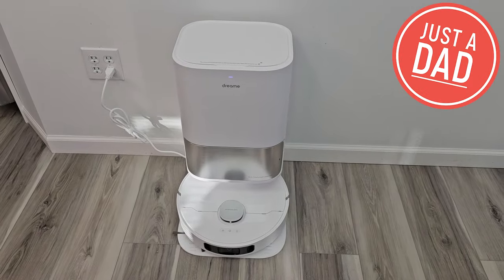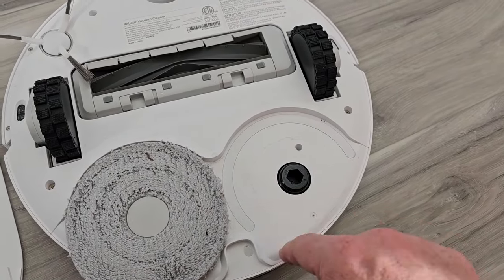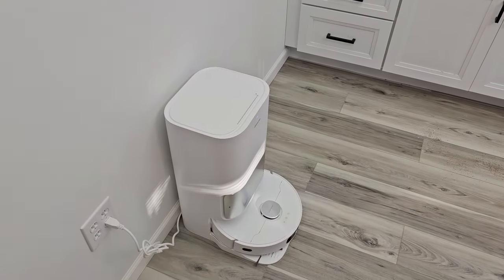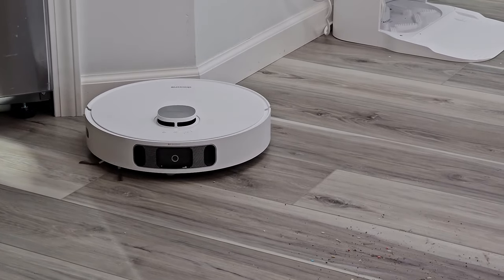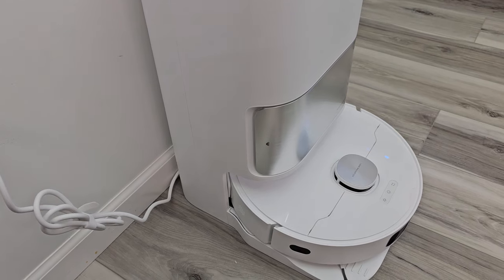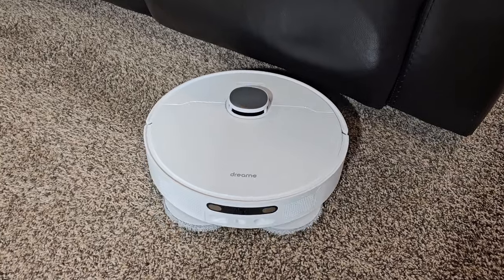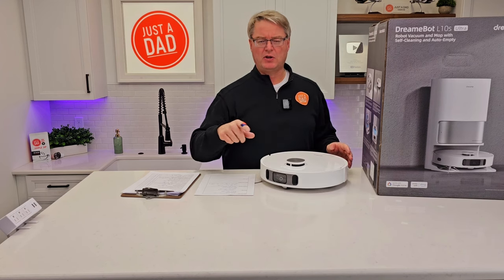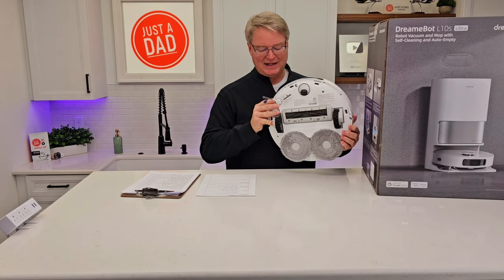Dreametech L10S Ultra Robot Vacuum and Mop Combo REVIEW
Dreametech L10s Ultra Robot Vacuum and Mop Combo

Features of the mop vacuum.  How it works.  What the app looks like and features.  Demonstration of it cleaning hard floor.  Will it avoid dog waste and cables?  How loud is it?  Demonstration of it cleaning on carpet.  How to reset.  How the machine cleaning function works.  How to do maintenance on vacuum. How to clean filter and brushes.  What I liked and disliked about this vacuum and where I rated it.